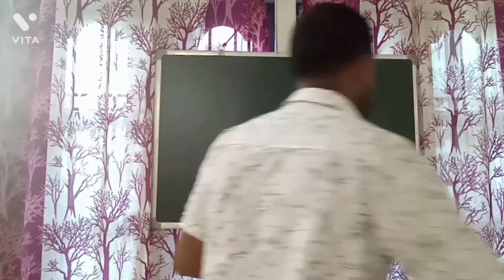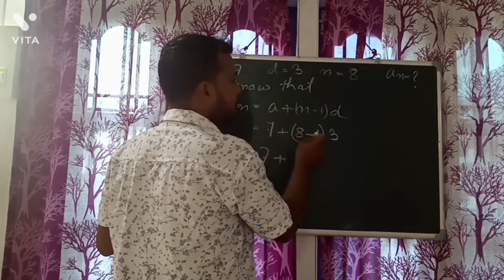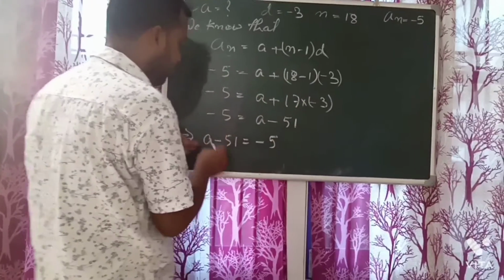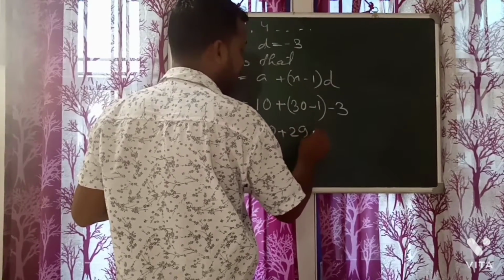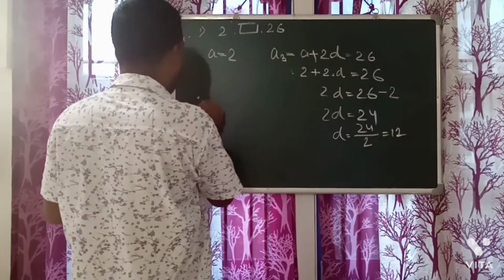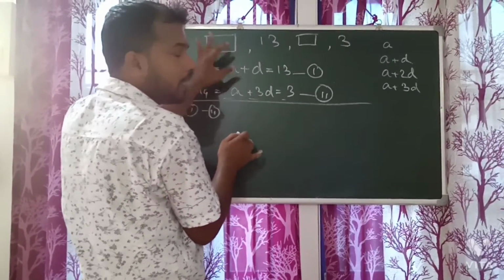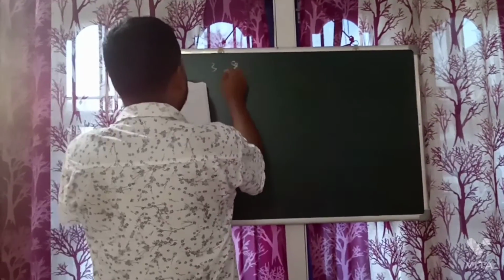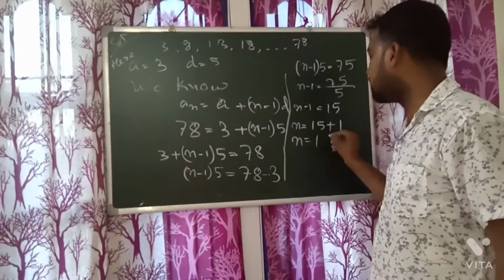Maths class 10 ex-5.2